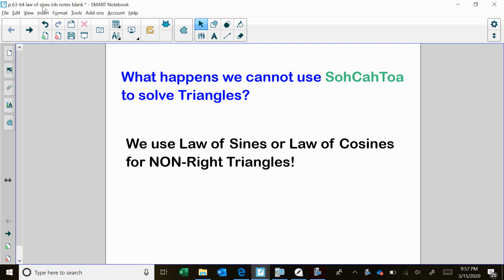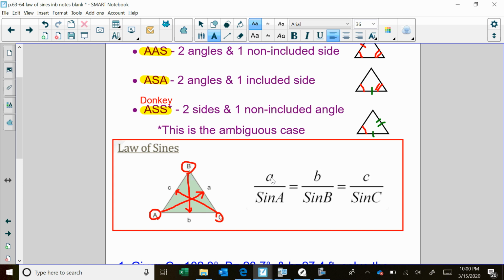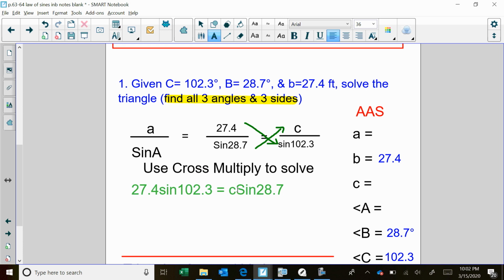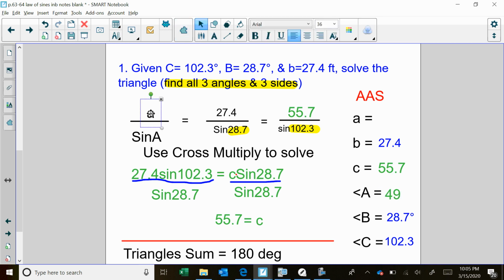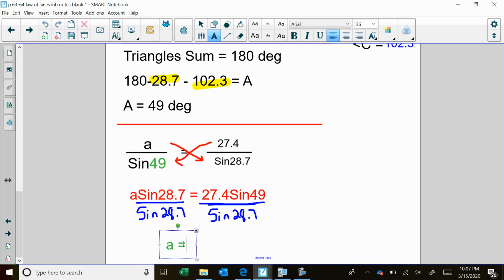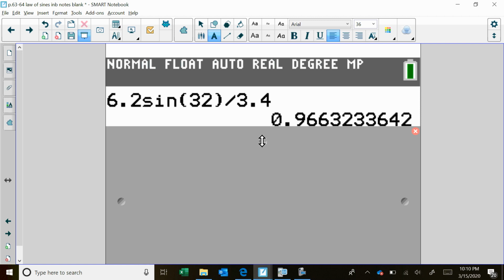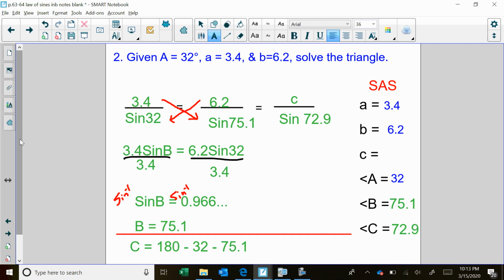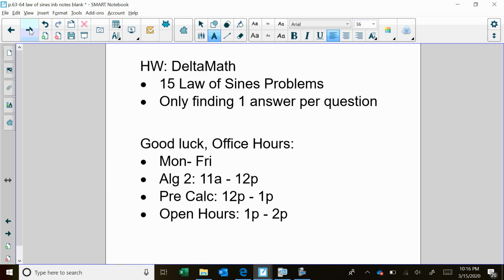Law of Sines